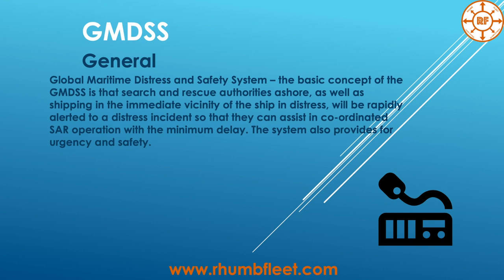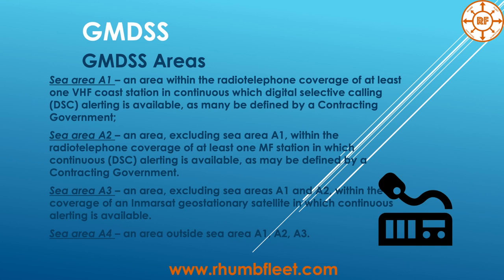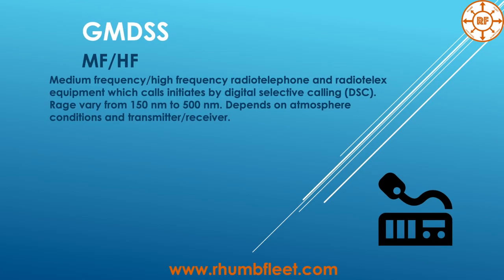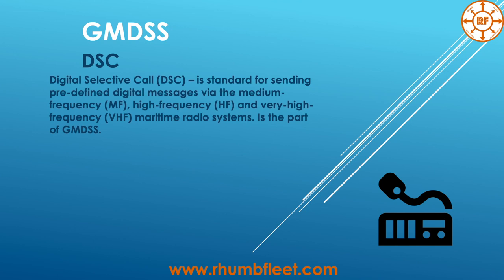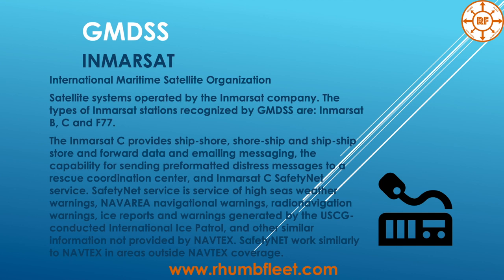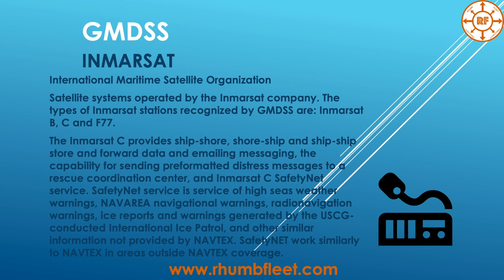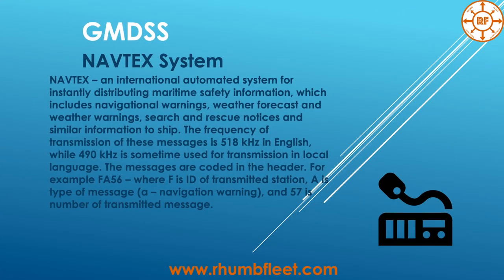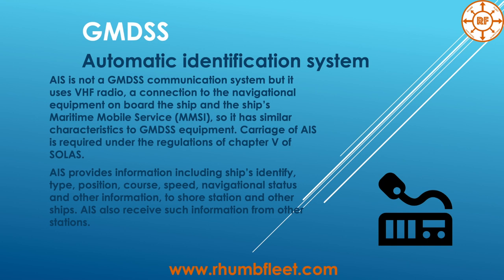GMDSS introduction in 5 minutes. Part 4.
GMDSS introduction in 5 minutes.
  Fastest introduction to GMDSS you ever seen. Just in five minutes you will got basics of GMDSS. Nice solution for deck cadets and newly promoted deck officers.
  Global Maritime Distress and Safety System – the basic concept of the GMDSS is that search and rescue authorities ashore, as well as shipping in the immediate vicinity of the ship in distress, will be rapidly alerted to a distress incident so that they can assist in co-ordinated SAR operation with the minimum delay. The system also provides for urgency and safety.
  First steps for implementation of GMDSS was made during 1st World War. At that time in case of vessels crew was over 50 persons, she should carry 2 radio stations (main and emergency) and make continuously radio watch on 500 kHz. Only in 1928 such radiowatch become obligatory.
  Later, in 1974 SOLAS made regulation: 156.8 MHz & 2182 kHz – watch keeping obligatory.
Our 5th video for navigators - introduction for GMDSS.
  Basic explanation about purpose of GMDSS, GMDSS Areas. As well as GMDSS equipment:
- VHF radiotelephone
- MF/HF radiotelephone
- NAVTEX
- INMARSAT
- AIS
- etc.